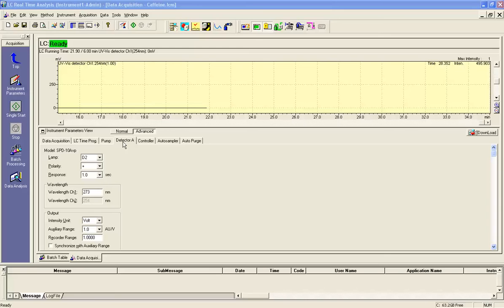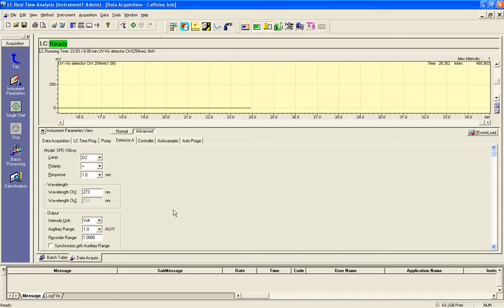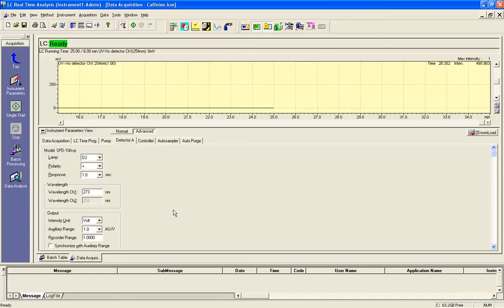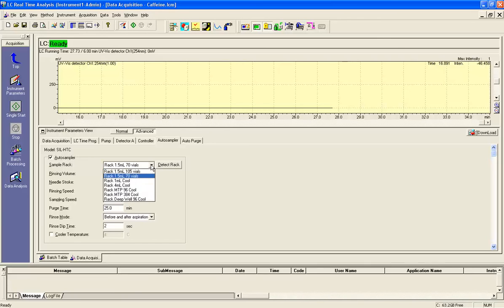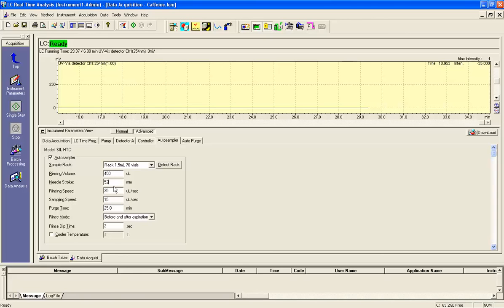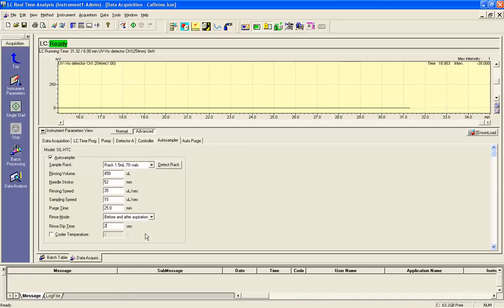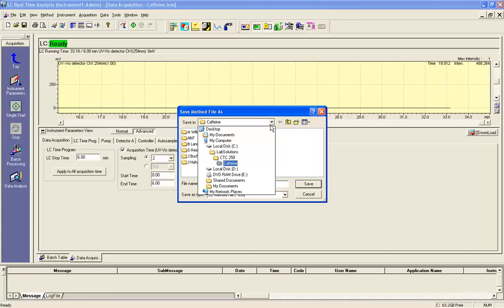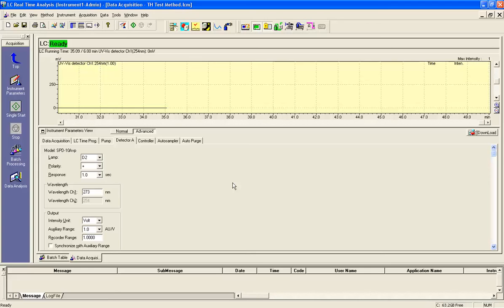Shimadzu LCSolutions Using Software Video 3